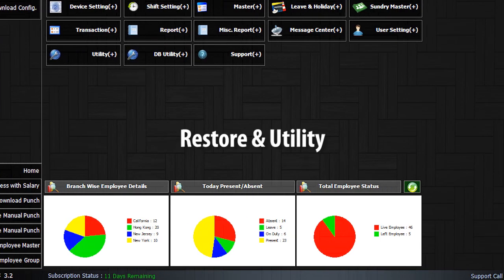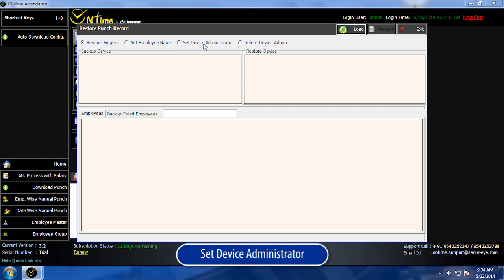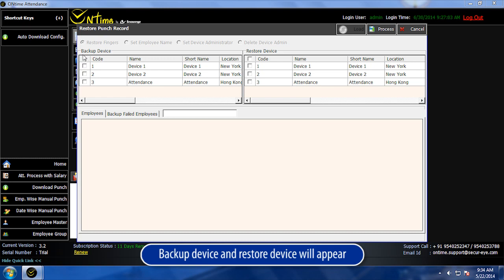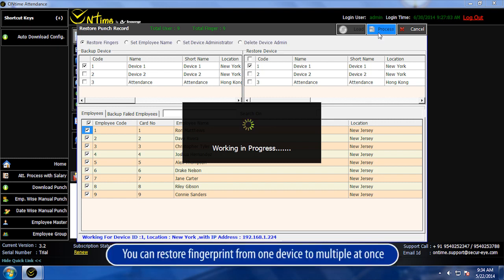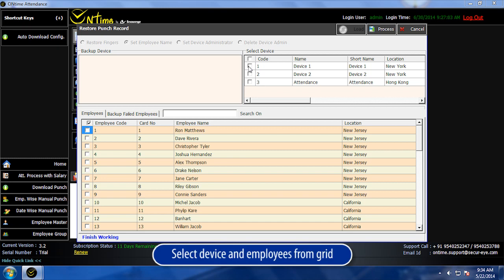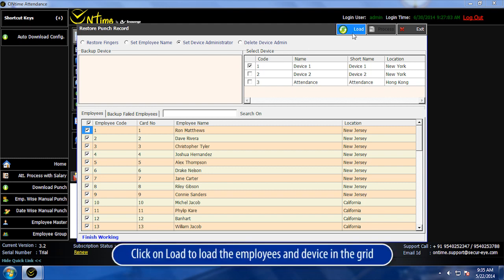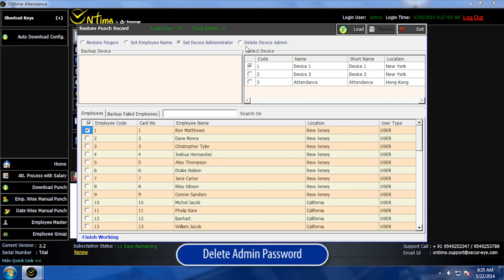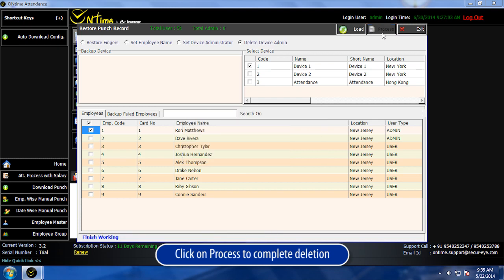Device Management backup and Restore